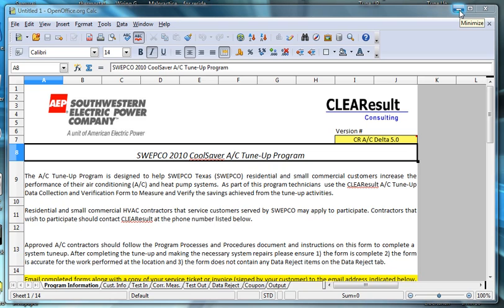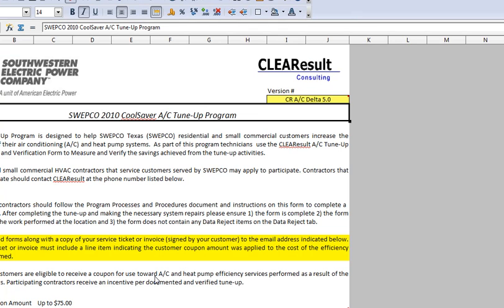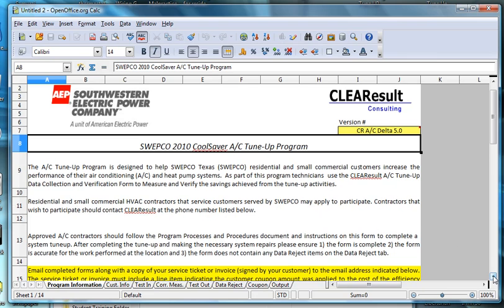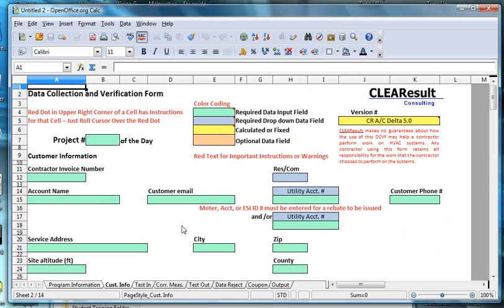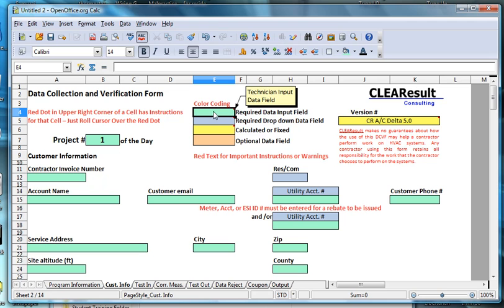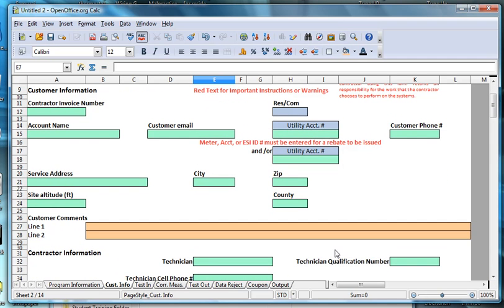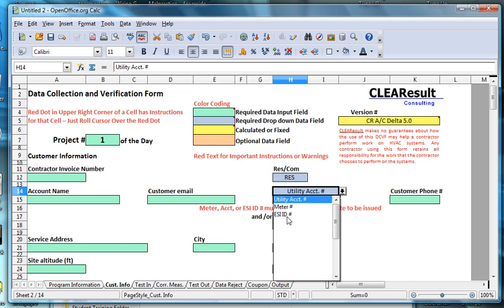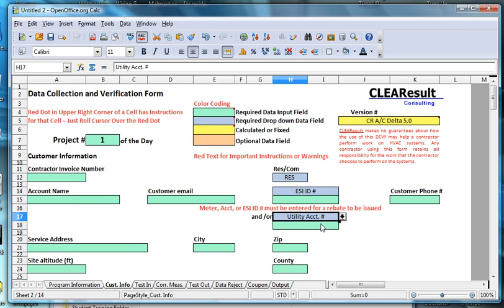2 Data_Form_Navigation_5.0.mp4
Video 2 Navagating the Data Collection Form